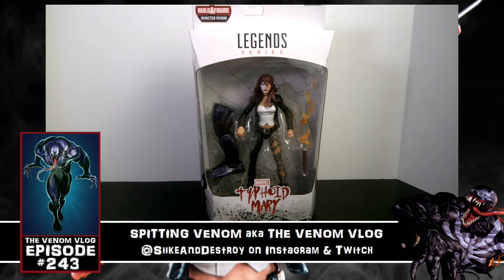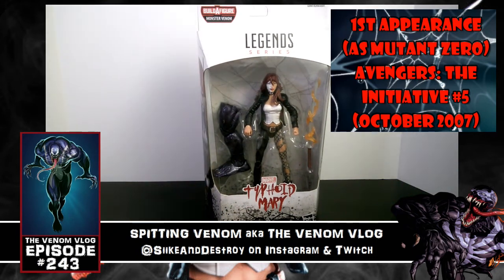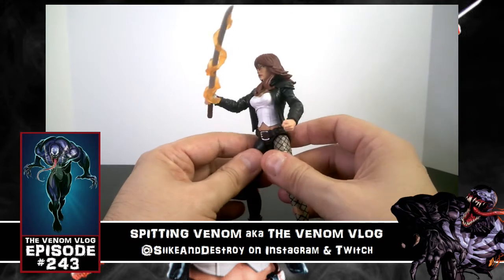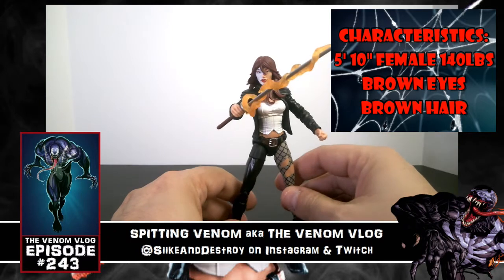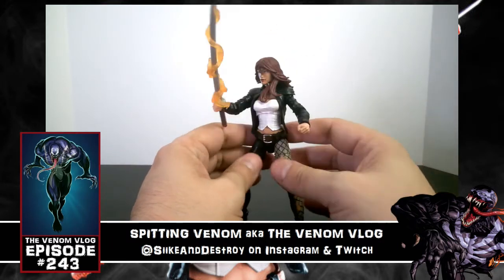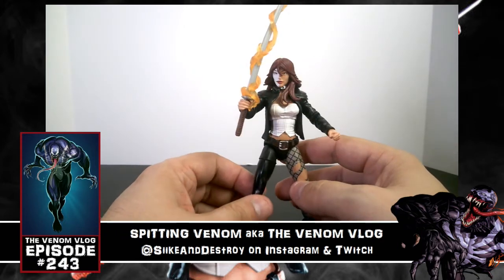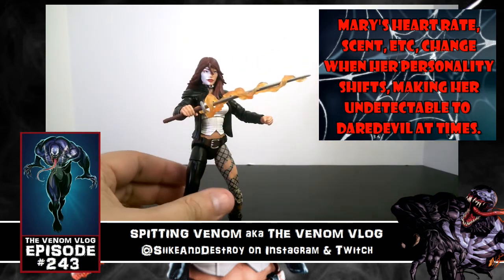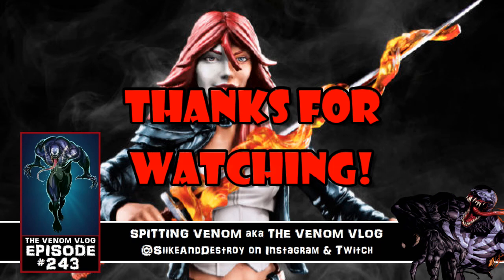The Venom Vlog #243: Marvel Legends Typhoid Mary Review